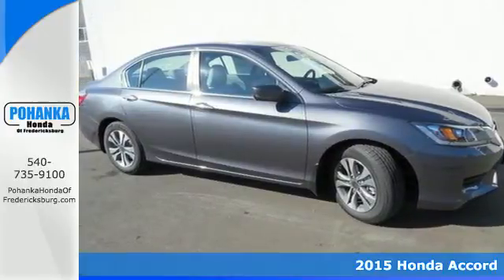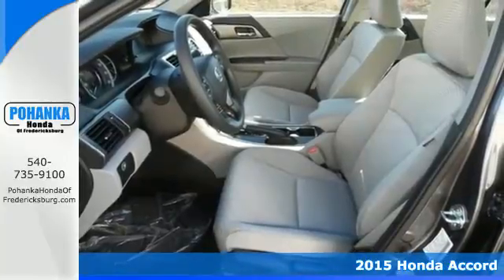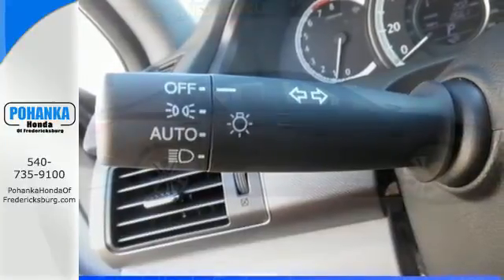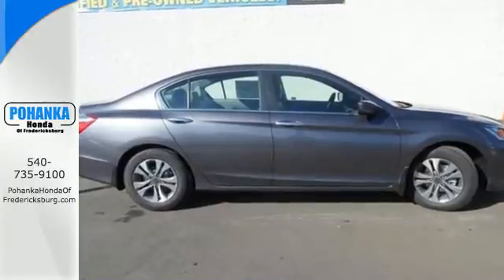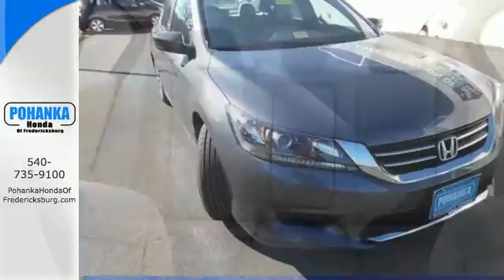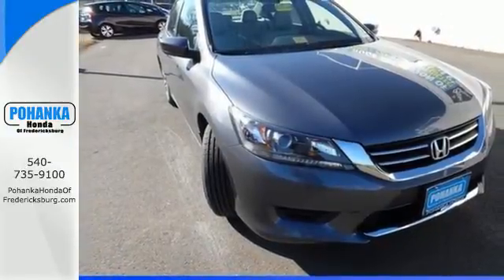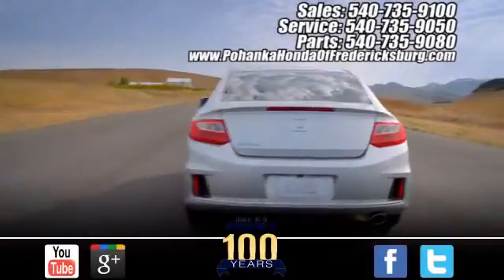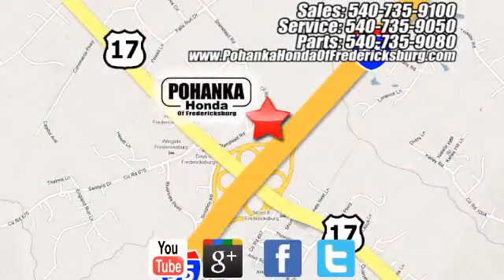2015 Honda Accord Fredericksburg VA Richmond, VA FFA220322 - SOLD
Year: 2015
Make: Honda
Model: Accord
Trim: LX
Engine: 2.4L I4 DOHC i-VTEC 16V
Transmission: CVT
Color: Gray
Interior: Gray
Stock #: FFA220322
VIN: 1HGCR2F37FA220322
Gray. Come to the experts! All the right ingredients! Are you still driving around that old thing? Come on down today and get into this good-looking 2015 Honda Accord! Load this Accord down with passengers, cargo, whatever! Its cavernous trunk and interior space will haul around everything you need. All prices exclude taxes, title, license, and dealer processing fee of $599.00. Published price subject to change without notice to correct errors or omissions or in the event of inventory fluctuations. All features not on all vehicles. Vehicles shown are for illustration purposes only. MPG is based on 2016 EPA mileage ratings. Use for comparison purposes only. Your mileage will vary depending on driving conditions, how you drive and maintain your vehicle, battery-pack (hybrid only) and other factors.

Address:
60 South Gateway Drive